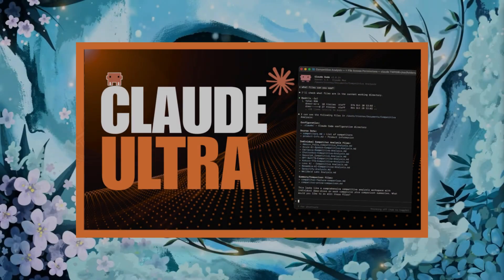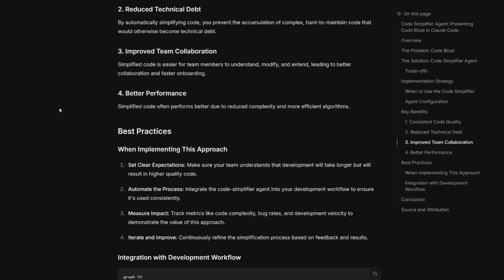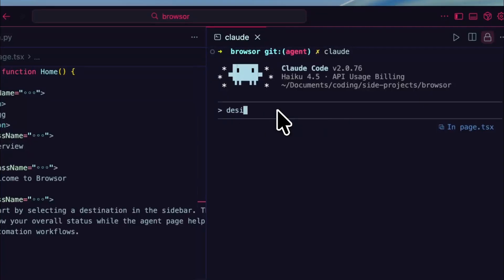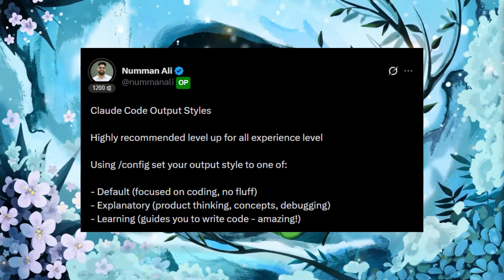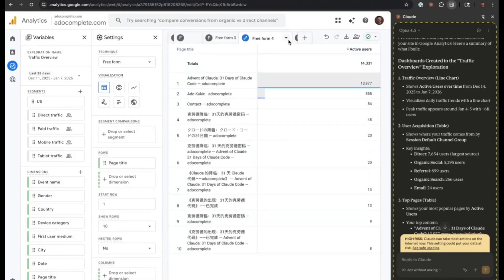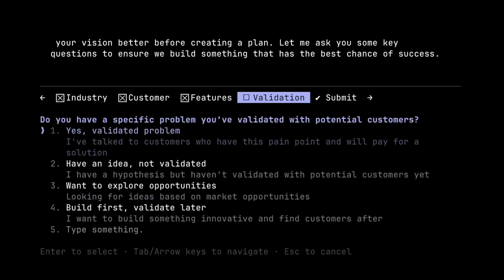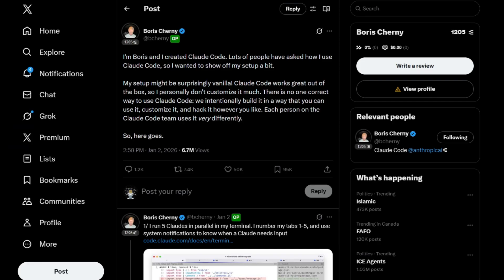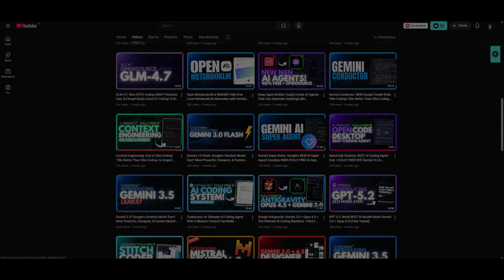Claude Code 2.1 NEW Update IS HUGE! Sub Agents /skills, Claude Canvas, LSPs, & MORE!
The latest release brings huge upgrades for AI developers. Whether you’re refactoring PRs, automating scripts, debugging, or building full features, Claude Code 2.1 makes your terminal a multi-agent, AI-powered coding workstation.

Async Sub-Agents that work in the background
Skill hot-reloading & slash commands for faster workflows
Claude Canvas for visual coding & planning
LSP support for smarter, context-aware code
Multi-line Shift+Enter input & async agent improvements
Open-sourced Code Simplifier plugin
Full Chrome browser integration for web tasks

Whether you’re refactoring PRs, automating scripts, debugging, or building full features, Claude Code 2.1 makes your terminal a multi-agent, AI-powered coding workstation.

Try it out and tell us what you love most!
Tags/Keywords: Claude Code, Claude Code 2.1, AI coding agent, agentic AI, async subagents, Claude Canvas, LSP support, skill hot-reloading, slash commands, multi-line input, coding automation, AI developer tools, terminal AI, full-stack AI, AI productivity, Chrome browser automation, code simplifier plugin 💻🤖